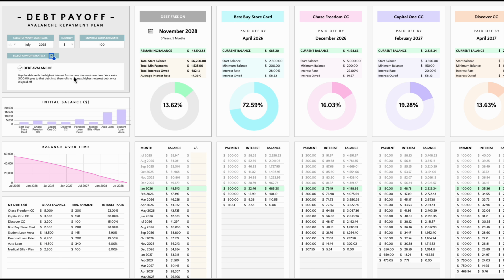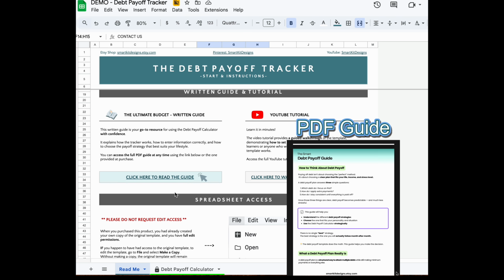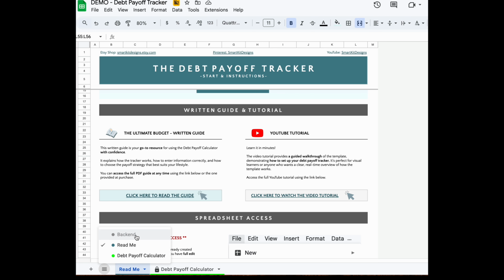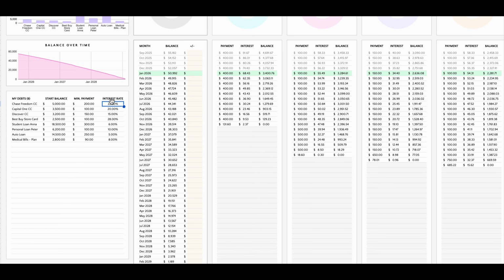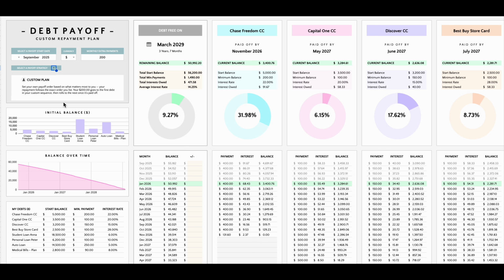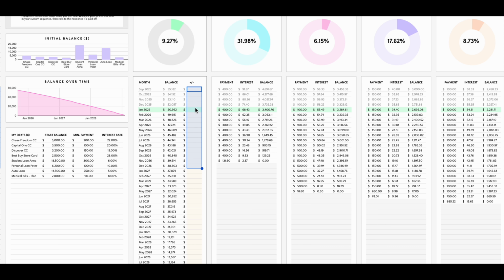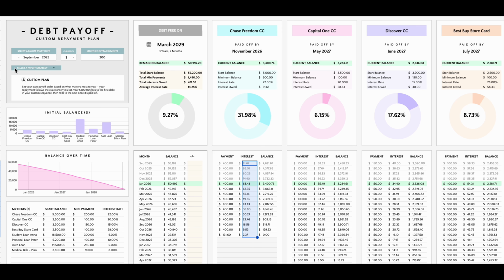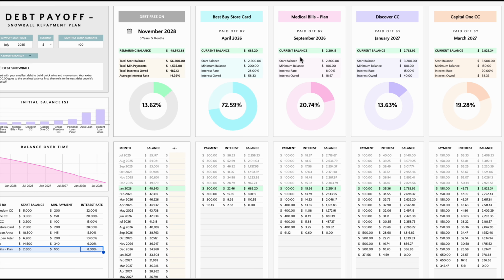Debt Payoff Calculator Google Sheets Tutorial | Snowball & Avalanche Made Easy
Debt Payoff Calculator Google Sheets Tutorial | Snowball, Avalanche & Become Debt-Free Faster

💳 Simple, Powerful Debt Payoff — in Google Sheets

Say goodbye to overwhelming debt and confusing payoff plans.
The Debt Payoff Calculator Template by Smart Kit Designs helps you organize your debts, choose the best payoff strategy, and track progress visually — all in one clean, beginner-friendly spreadsheet powered by Google Sheets

In this step-by-step walkthrough, you’ll see how to:

 ✅ Set up and log all your debts in minutes
 ✅ Choose between Snowball, Avalanche, Hybrid, or Custom payoff strategies
 ✅ Add extra payments to speed up payoff and reduce interest
 ✅ View your projected debt-free date automatically
 ✅ Track monthly balance reductions clearly
 ✅ Monitor each debt with visual progress charts
 ✅ Understand exactly where your payments are going

Everything updates automatically — no formulas to write, no complicated apps, just a clear path to becoming debt-free.

⚙️ Template Highlights
- Clean, 1-tab only, beginner-friendly debt payoff system
- 4 smart payoff strategies built in (Snowball, Avalanche, Hybrid, Custom)
- Track up to 30 debts over 50+ years
- Automatic debt-free date projection
- Monthly payoff timeline
- Individual debt progress cards
- Visual progress tracking
- 100% Google Sheets compatible — access anywhere

Perfect for individuals, couples, families, and anyone serious about paying off debt faster and smarter.

Chapters

0:00 Introduction
1:22 Read Me
3:08 Debt Payoff Calculator
8:10 Debt Payoff Guide
9:12 Conclusion

🔗LINKS & RESOURCES

🚀 Want to Manage Your Money Alongside Debt Payoff?
Check out the Simple Budget template, an easy, clean system to track income, expenses, bills, savings, and debt in one place.